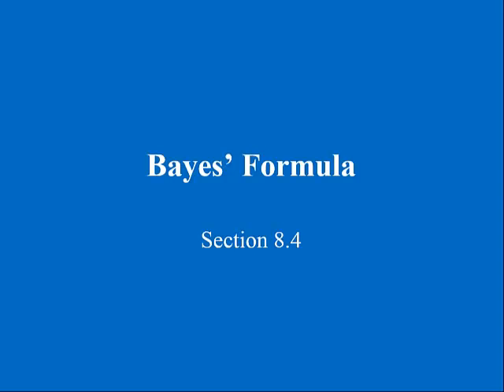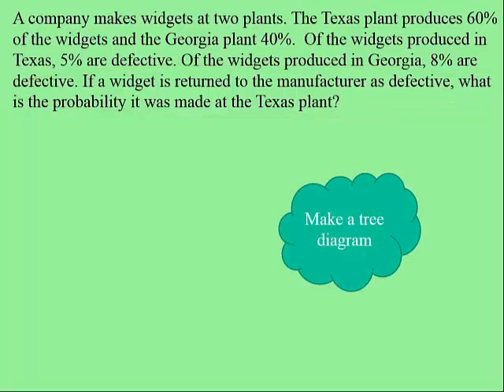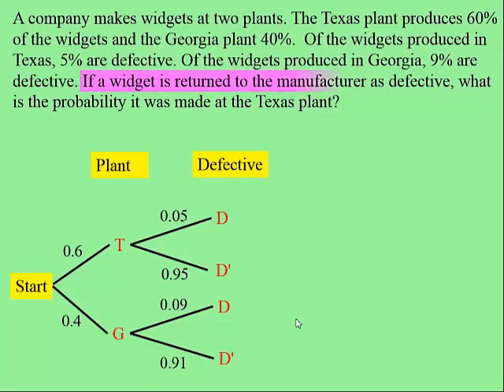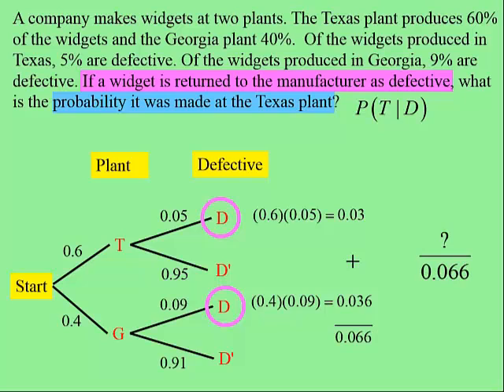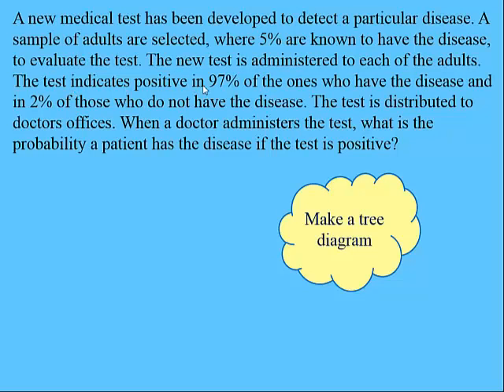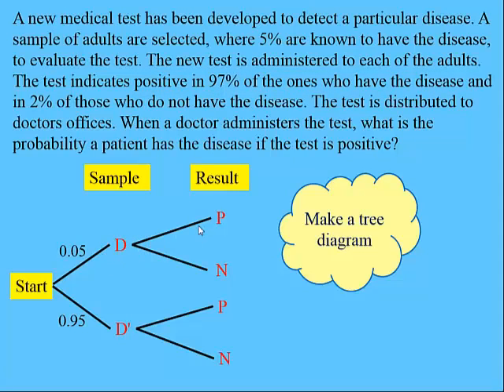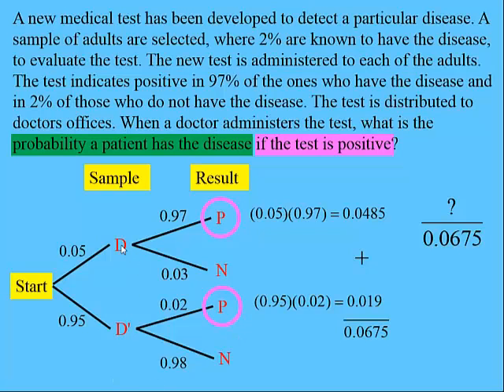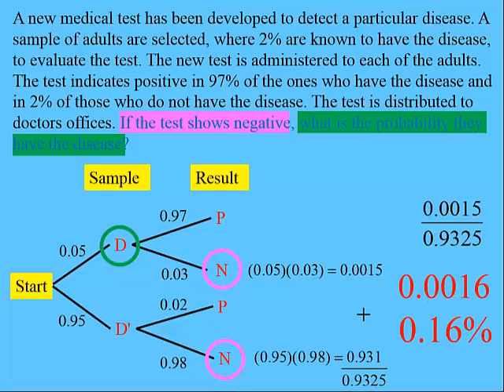1324 Lesson for Section 8.4